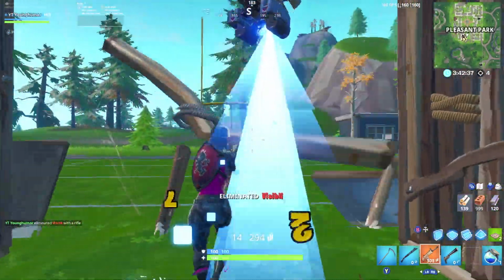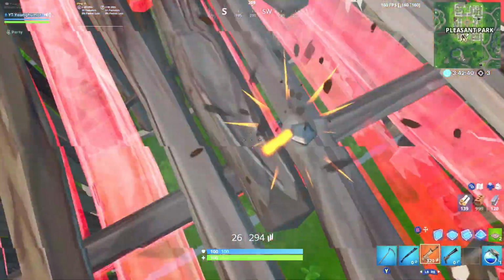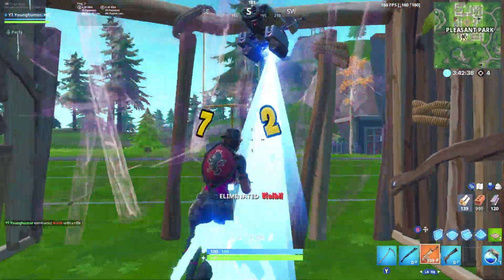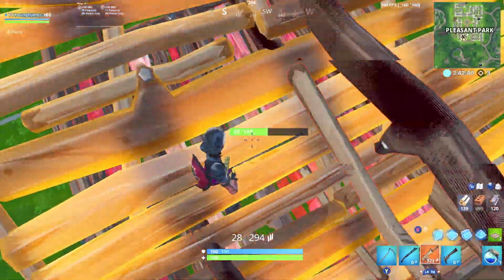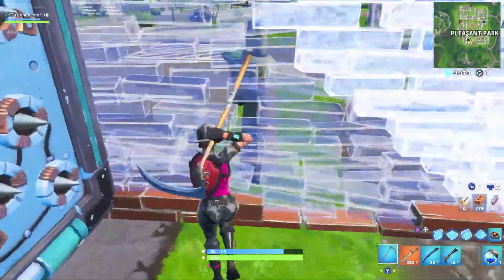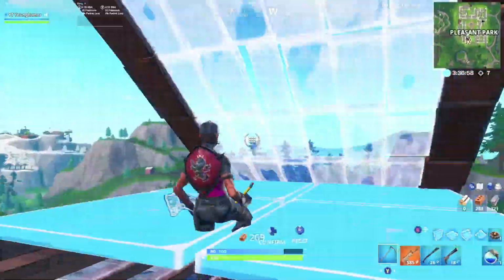Season 10 PRO TIPS! - How to Win in Fortnite! (Controller/Console Fortnite Tips and Tricks)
Fortnite Season 10 Pro Tips! How to win in Fortnite Battle Royale! Controller fortnite/Console Fortnite tips and tricks! In this video i am going to be showing you guys some of the best Fortnite Season 10 Pro tips and tricks! The fortnite tips in this video can be used by any pro player or casual player to help improve their game and especially by Controller fortnite players and Console Fortnite players! I guarantee some of these fortnite pro tips you have never heard of so there is much to learn in this video!

 Gaming Pc 🔥

Gaming Monitor 🔥

2000+ Wins
35k Kills
28% Win Percentage
7.00 K/D

My Settings! 🔥

Editing Tips! 🔥